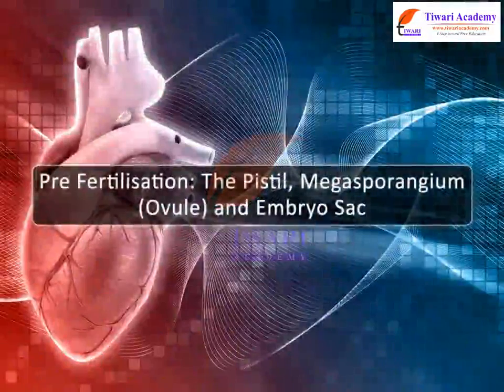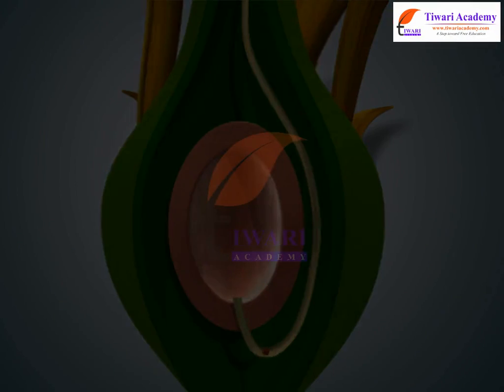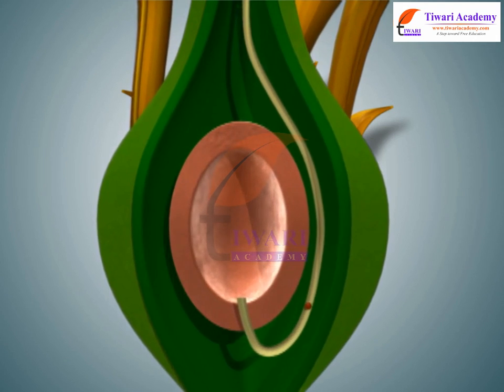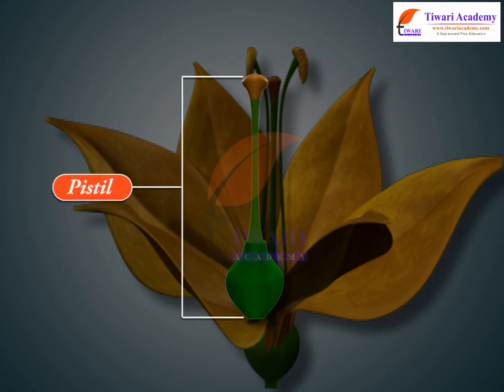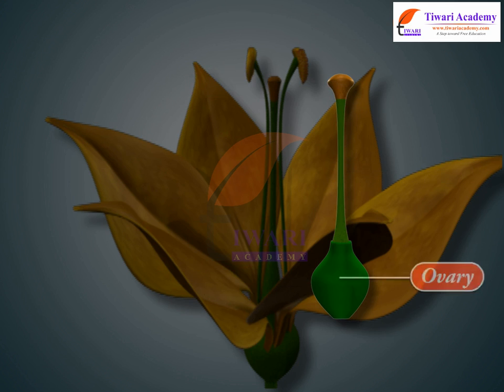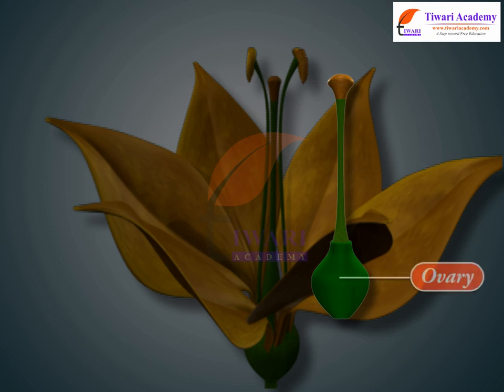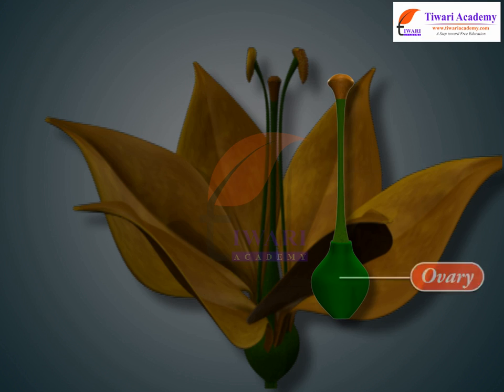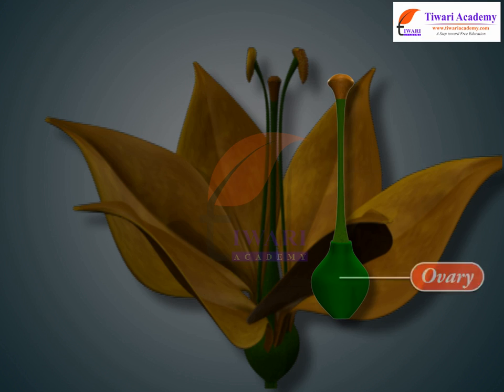Class 12 Biology Chapter 2 Pre Fertilisation The Pistil, Megasporangium Ovule and Embryo Sac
Class 12 Biology Chapter 2 Sexual Reproduction in Flowering Plants - Pre Fertilisation The Pistil, Megasporangium Ovule and Embryo Sac. and get all videos of solutions.